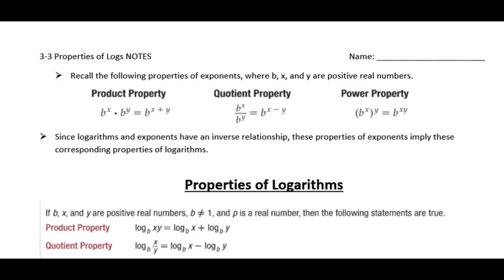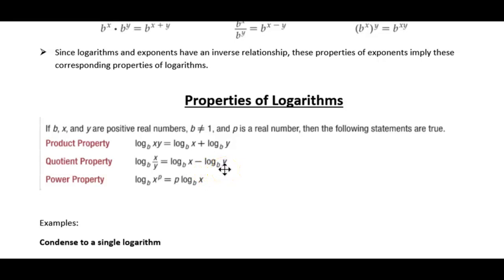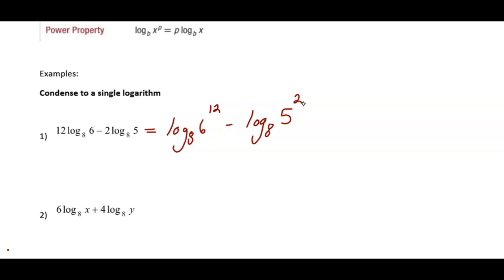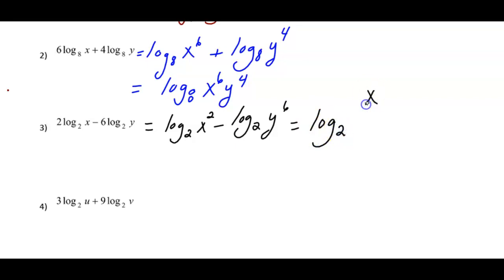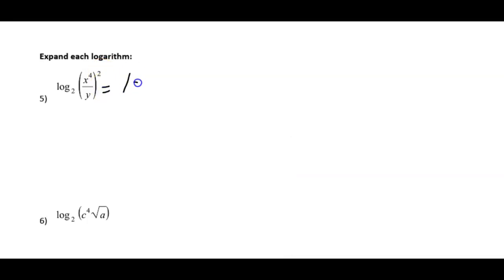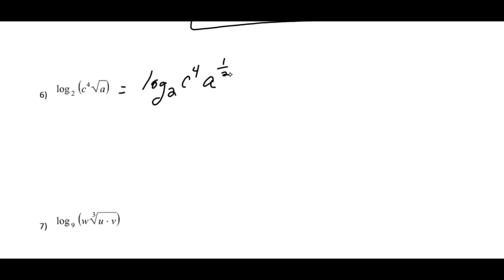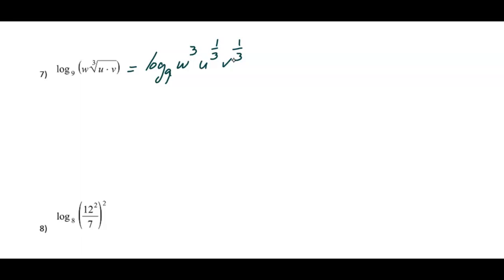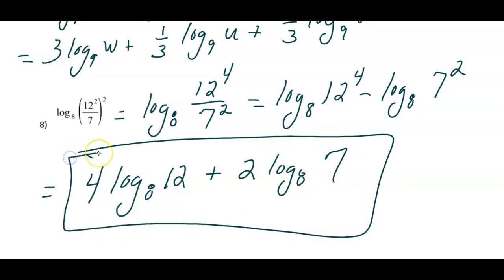Properties of Logs Day 1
Properties of Logarithms (expanding and condensing)